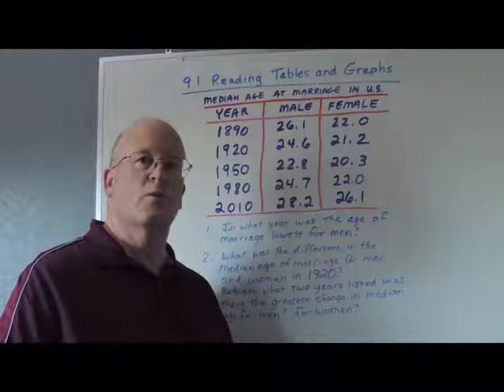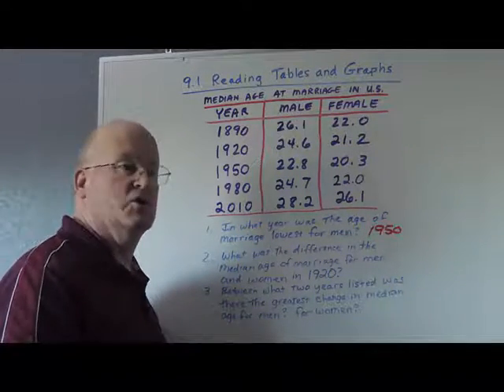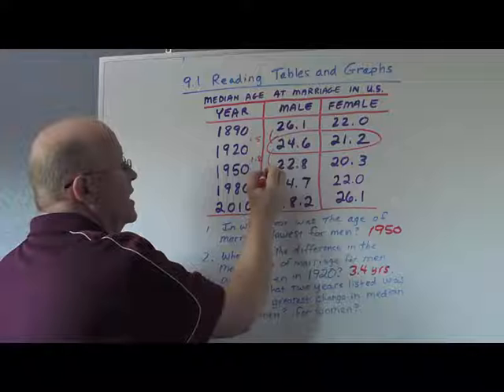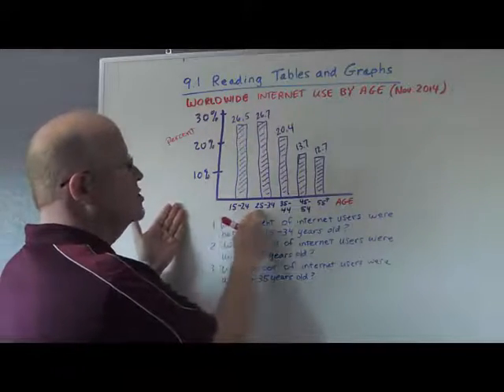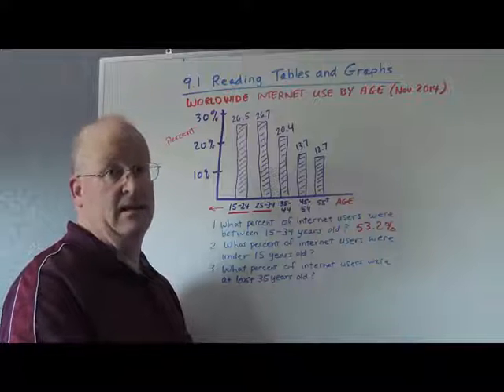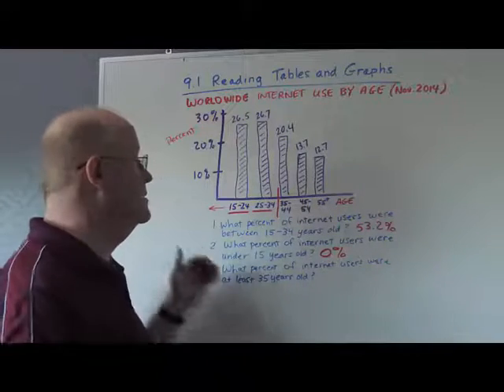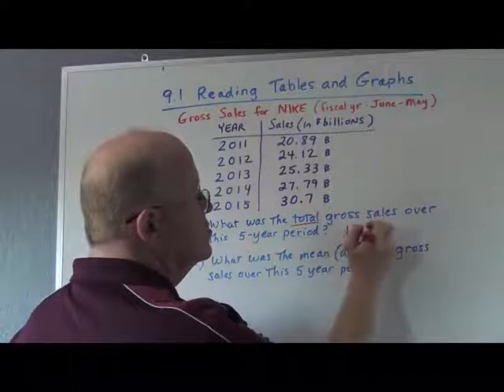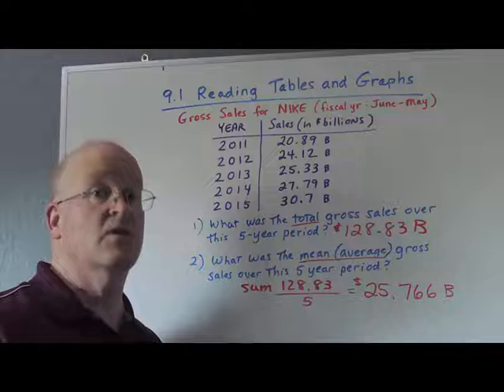9.1 - Reading Tables and Graphs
This video covers some of the basics of reading tables and graphs.